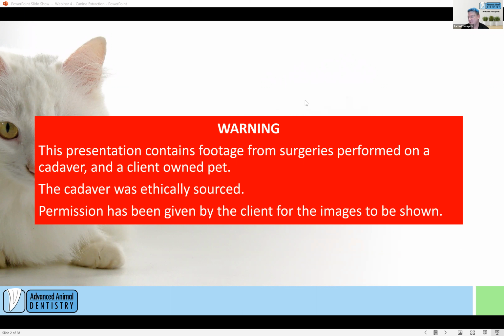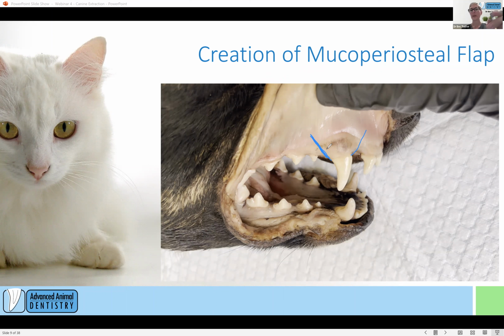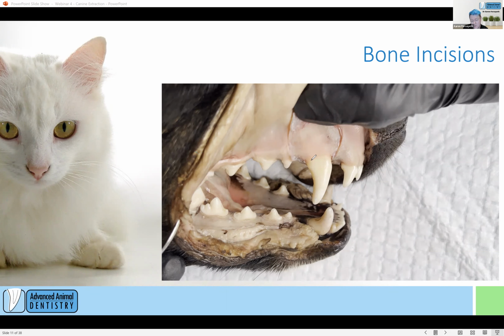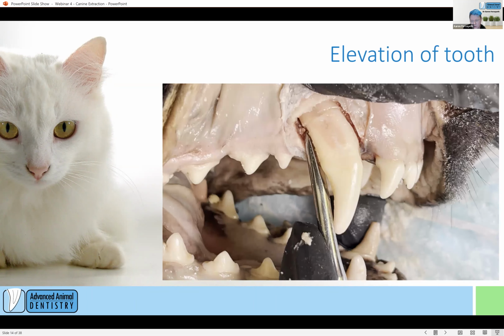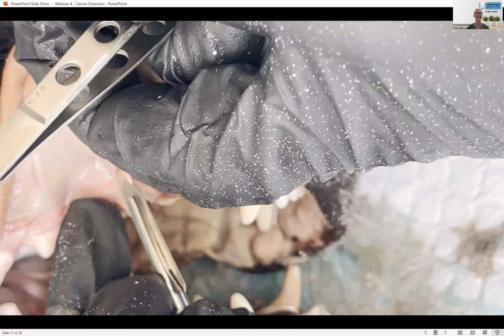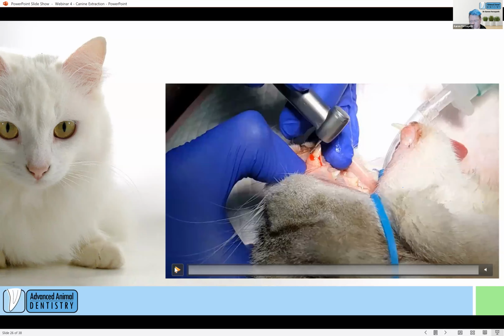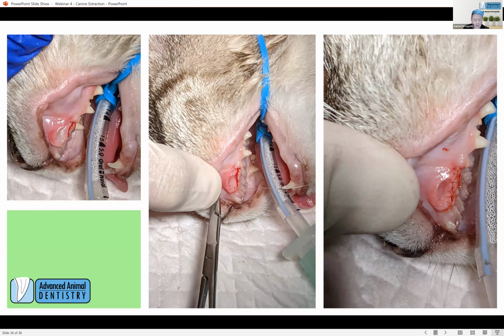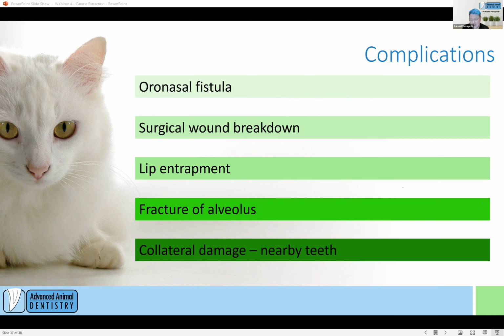AAD - Canine Extractions Webinar S01E04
Canine extractions can be a challenge to any Veterinarian.
In this webinar we outline our approach to the extraction of the maxillary canine in the dog, giving guidance to this sometimes difficult procedure.
We run through the surgical approach and preperation of the site prior to extraction, the act of extracting and wrap up with the closure of the surgical site.
Your presenters for this webinar are Drs Bec Tucker and Aaron Forsayeth.